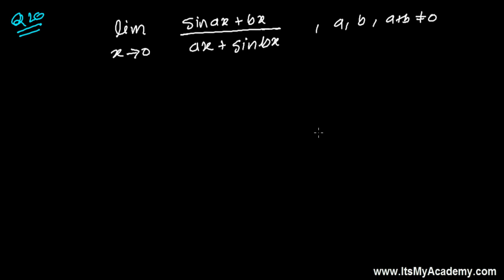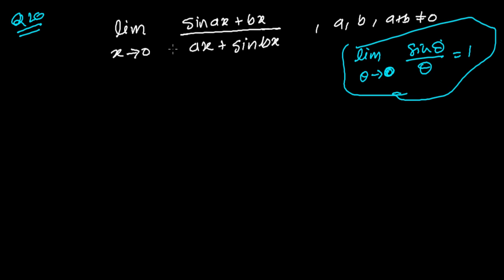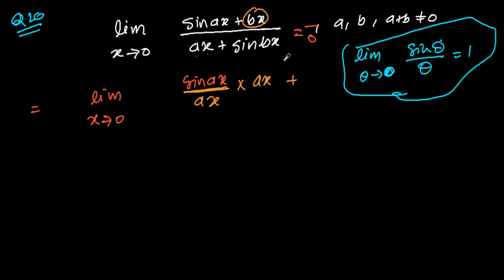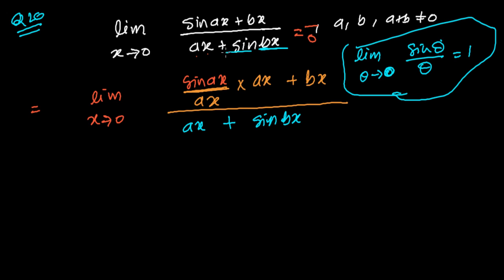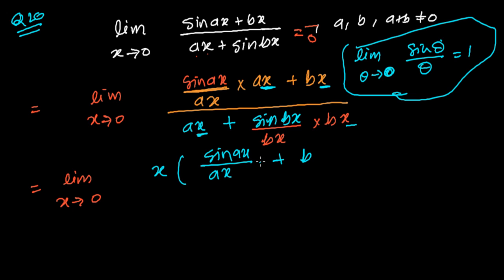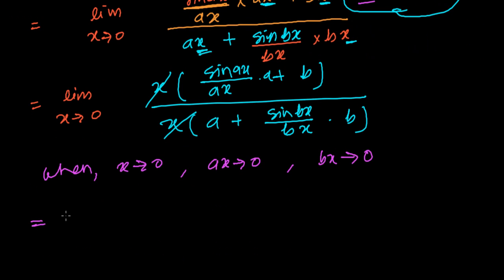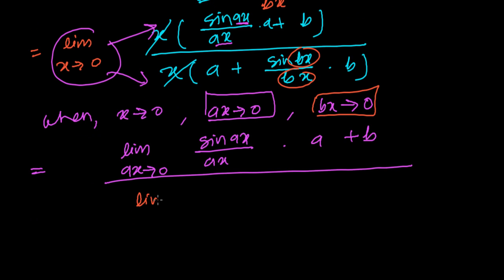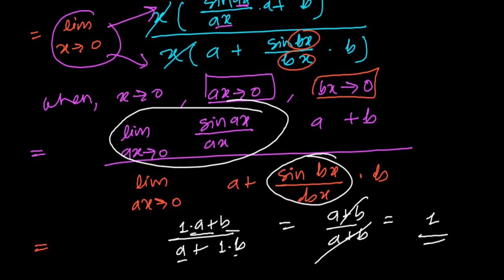Learn Limits and Derivatives 20 Learn to Create Angle for Suitable Limit Fromula